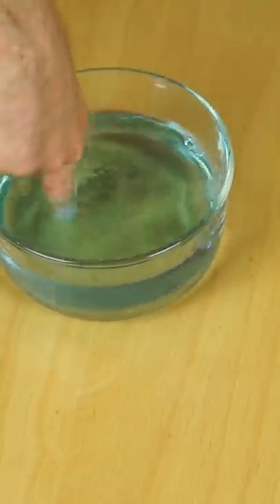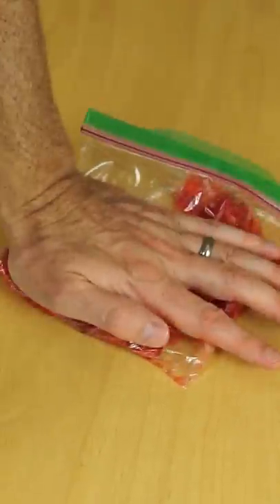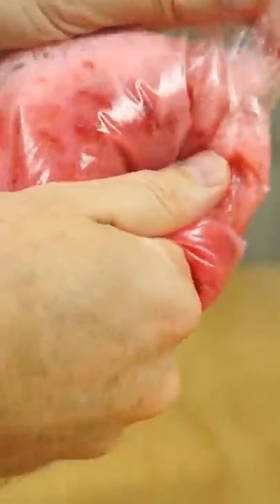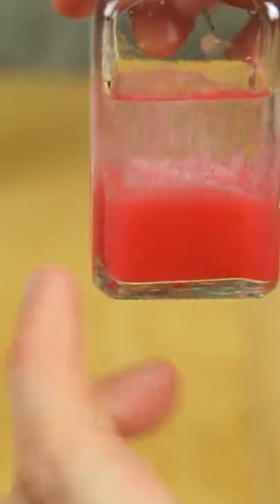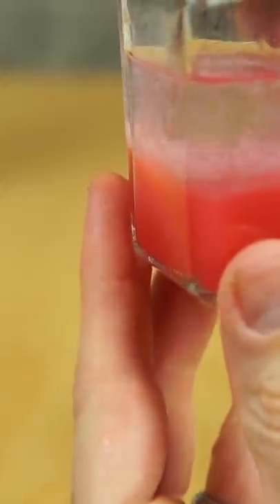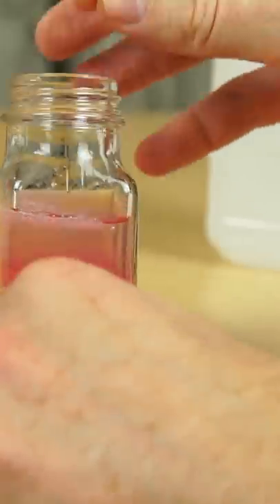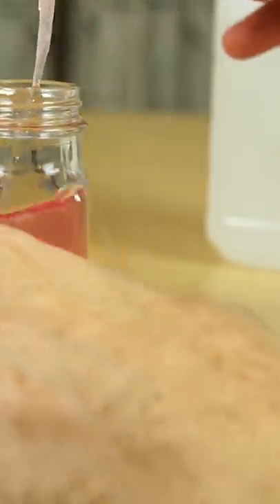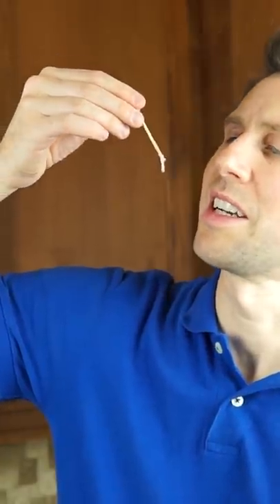Is It Safe To Eat Pure DNA?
I extract DNA from strawberries and then eat it